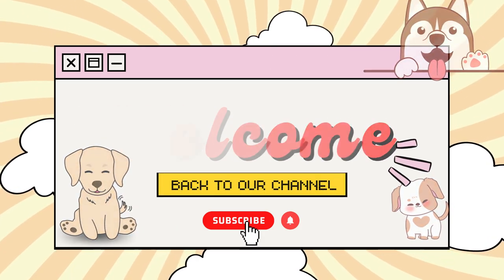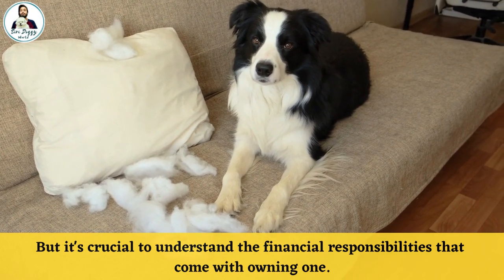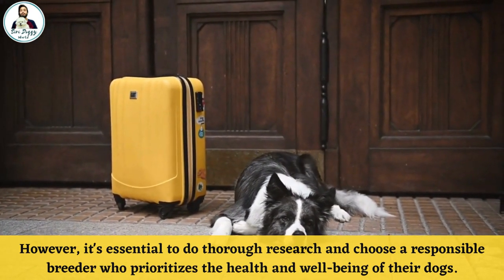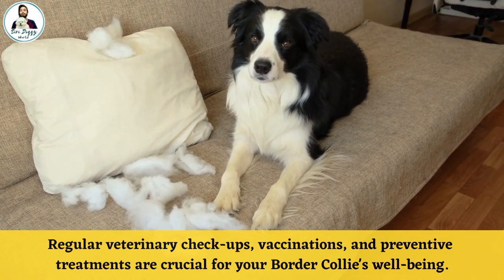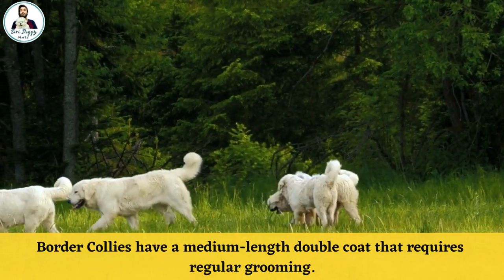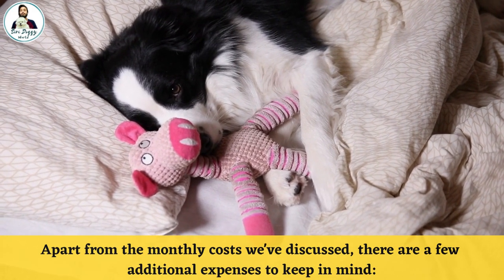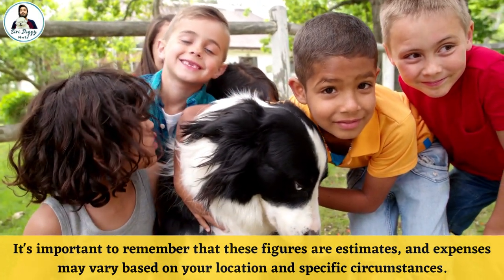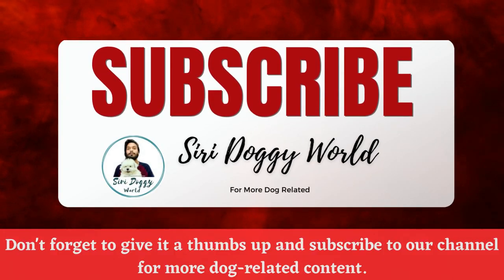The True Cost of Owning a Border Collie: Price and Monthly Expenses #2023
Today, we're diving into the world of Border Collies,
One of the most intelligent and energetic dog breeds out there.
In this video, we'll be discussing the price of owning a Border Collie and the monthly costs associated with caring for this amazing breed.
You must watch the video till the end. I will provide you with a tip and advice.
So, if you're considering adding a Border Collie to your family, stick around to learn everything you need to know.
BORDER COLLIE PRICE
Now, let's talk about the initial cost of bringing a Border Collie home.
The price of a Border Collie can vary depending on several factors, including the breeder's reputation, location, and the lineage of the dog.
On average, you can expect to pay from $800 to $1,500 Dollars & ₹20k to ₹80k in Rupees for a Border Collie puppy from a reputable breeder.
MONTHLY COSTS
Owning a Border Collie is not just about the upfront cost.
There are also ongoing monthly expenses to consider. Let's break it down.
No.1 Food: Border Collies are active dogs with high energy levels, so they require a nutritious diet to support their needs.
No.2 Veterinary Care: Regular veterinary check-ups, vaccinations, and preventive treatments are crucial for your Border Collie's well-being.
No.3 Training and Socialization:
Border Collies are incredibly intelligent and thrive on mental stimulation.
No.4 Grooming:
Border Collies have a medium-length double coat that requires regular grooming.
No.5 Supplies and Toys:
Your Border Collie will need essential supplies such as a collar, leash, food and water bowls, bedding, and toys.
ADDITIONAL EXPENSES
Apart from the monthly costs we've discussed, there are a few additional expenses to keep in mind:
No.1 Pet Insurance:
Consider investing in pet insurance to help cover unexpected medical expenses.
No.2 Dog Walking or Doggy Daycare:
Adoption from a shelter or rescue organization can be a more affordable option,
Usually ranging from $200 to $500, which also includes necessary vaccinations and spaying/neutering.

Food Toy for Dog

Dog Food Ball

Himalaya Erina & Furglow Combo

Food Bowl Stand

VentriPro Cerelec

Velvet Dog Bed

Bristles Brush for short hair dog

Slicker Brush for Long Hair Brush

LupinePet 1" Turtle Reef 15-22" Martingale Collar for Medium and Larger Dogs

Eagle Pets Dog Collar and Leash Set

Red Dingo Classic Dog Collar, Small, Black

SENAPATI Small Dog Puppy Harness Adjustable, Belt and Collar Combo Set

Boltz Puppy Dog Collar,Leash and Harness for 3-6 Months Puppies

Petlicious & More® 15 mm Paw Print Nylon Puppy Collar Harness & Leash Set for Small & Medium Dogs

Pedigree Biscrok Biscuits Dog Treat (Above 4 months) Lamb Flavour, 900g Pack

Meat Up Chicken Flavour Real Chicken Biscuit, 500g (Pack of 2)

MUNCHOS Real Mutton Puppy Biscuits 1 Kg

Kennel Kitchen Soft Baked Chicken Stick Treats for Dogs,

Pedigree Biscrok Biscuits Dog Treat (Above 4 months) Chicken Flavour, 500g Pack

Potty Train Spray for Dog and Cat